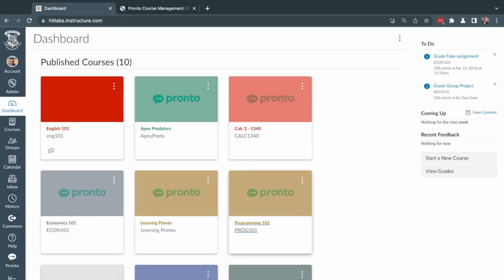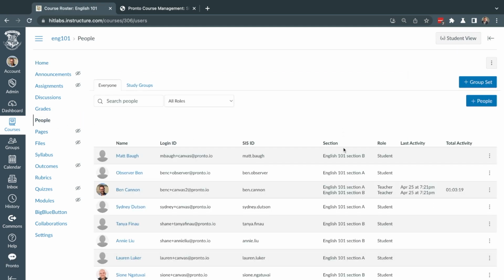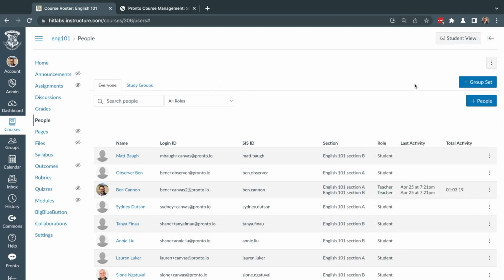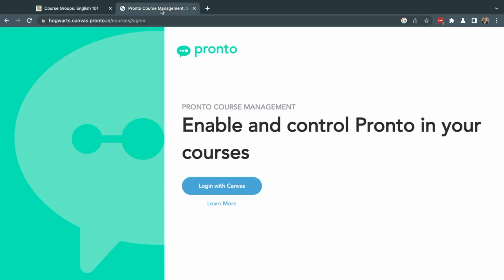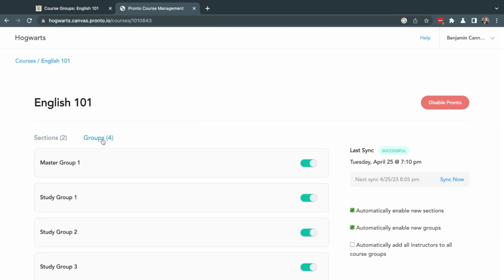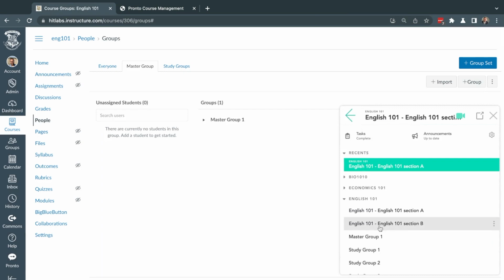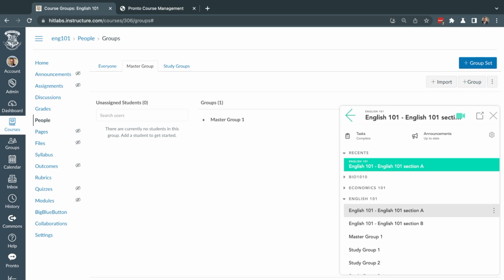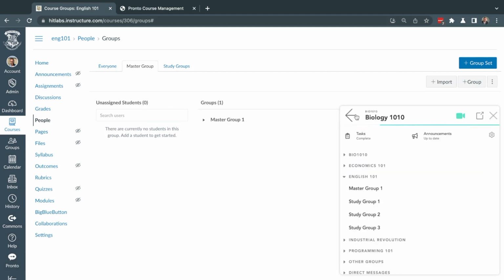Canvas Integration: Creating a Single Group for Multiple/Cross Sectioned Courses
Learn how you can create a single group in Pronto via Canvas that will allow you to include students from multiple sections.